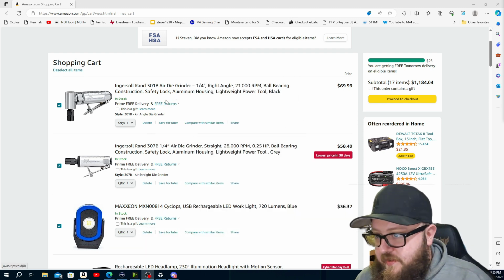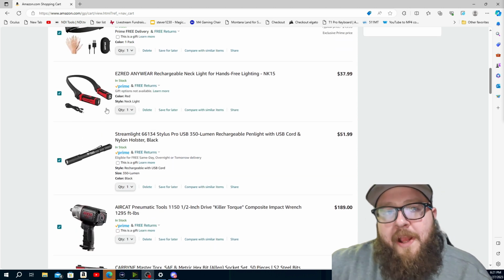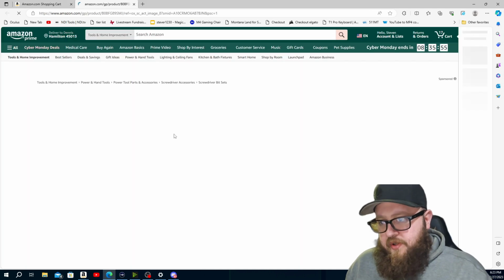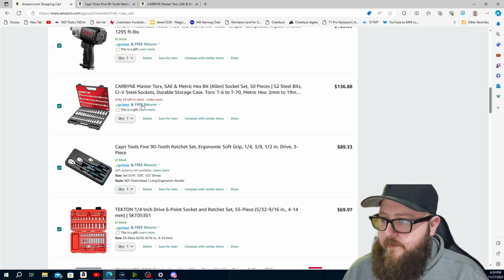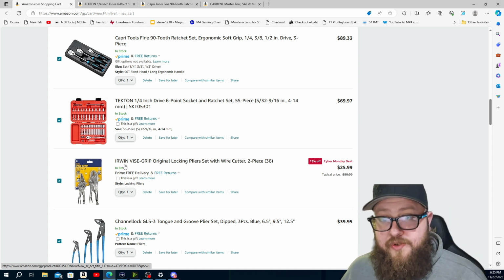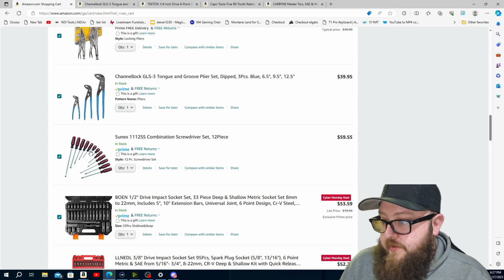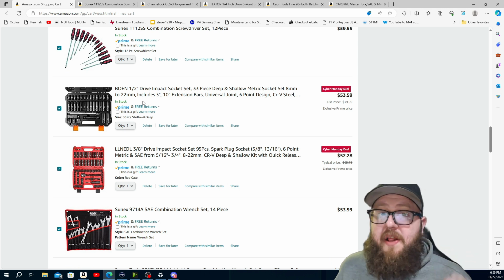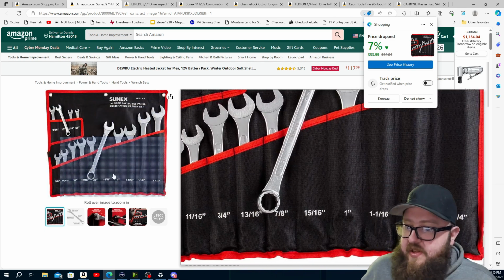Building a Pro Mechanics Tool Kit from Amazon! 🧰🔧 Must-Have Tools for Every New Mechanic!!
In this video I try to steer new Mechanics into the right direction on buying their first tool kit!